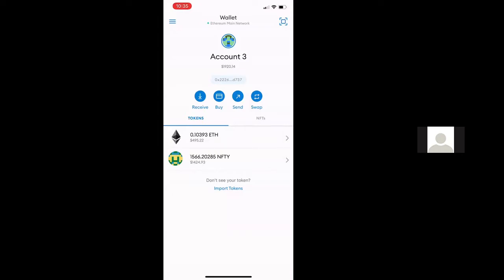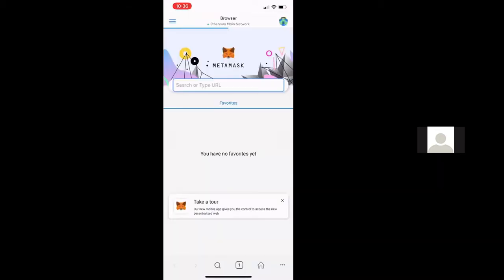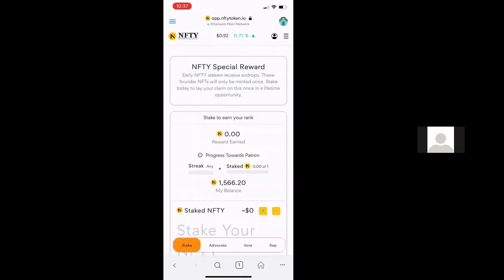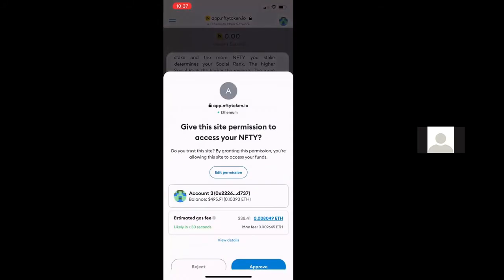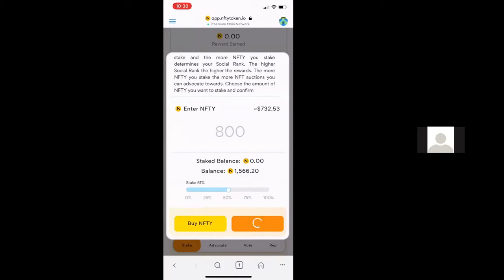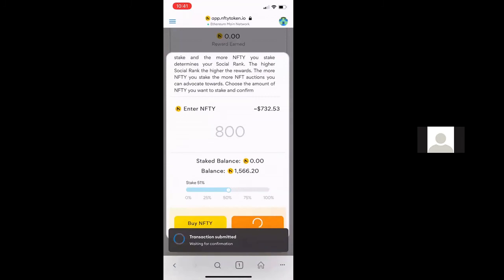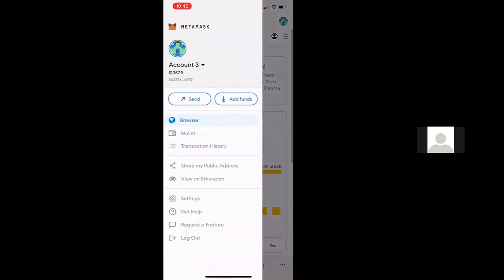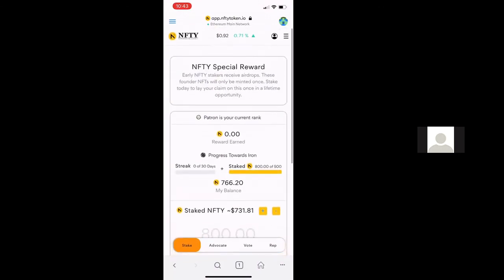Staking NFTY With Your Metamask Mobile Wallet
In this video, NFTY CEO Chris Mills walks you through how to stake your NFTY using the Metamask mobile wallet. This video assumes you already have tokens and want to add those tokens to the staking pool via dapp.nftytoken.app.